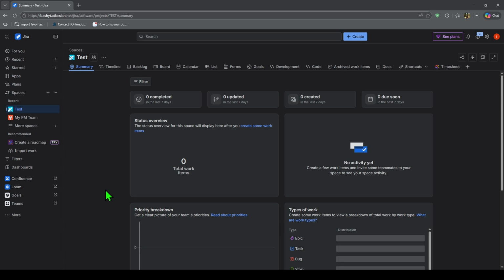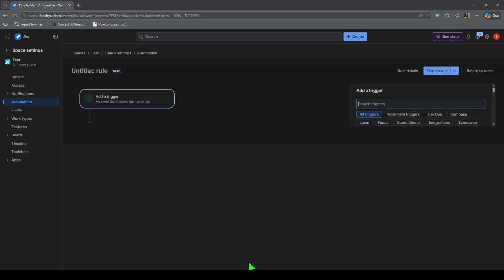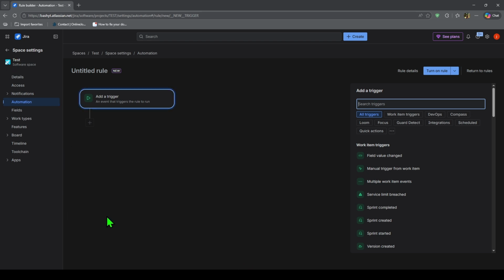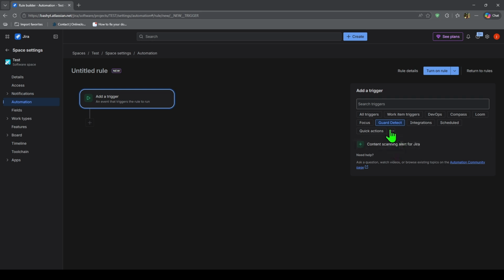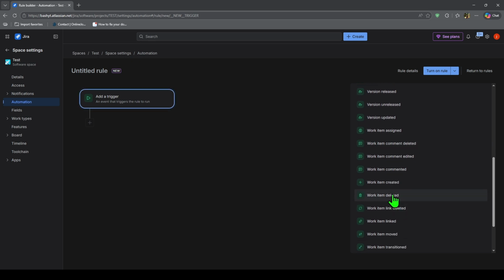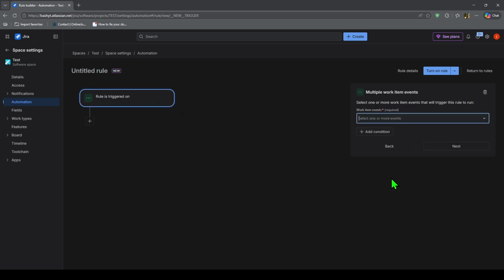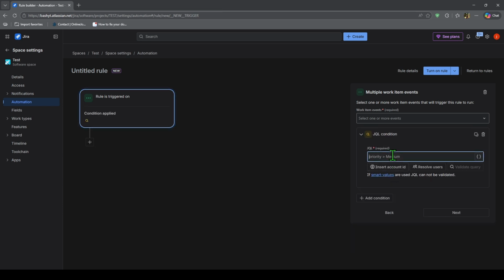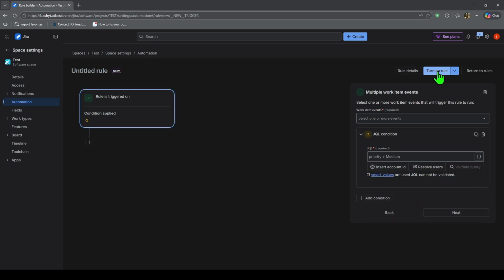How to Auto Assign Issues in Jira [2026 Full Guide]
In this video, I will show you how to set up auto-assignment in Jira using automation rules to streamline your task routing. You’ll learn how to create triggers and conditions that ensure every new issue is instantly directed to the right team member without manual intervention.

This auto-assignment tutorial will cover:
✅ How to access automation settings and verify project permissions
✅ Selecting the "Issue created" trigger to start the automation process
✅ Using conditions to filter assignments by issue type, priority, or component
✅ Configuring the "Assign issue" action for specific users or project roles
✅ Naming and enabling your rule for active project use
✅ Testing the automation to ensure accurate ticket routing

By the end of this video, you will know how to effectively automate issue assignments in Jira to reduce manual effort and speed up your team's response time.

If you’re searching for how to auto assign issues in Jira, Jira automation assignment tutorial, automatically assign Jira tickets, or Jira project administration tips, this video is for you.

💡 Tip: If your team size is large, consider using "Balanced workload" or "Round robin" assignment options within the action settings to distribute tasks evenly among your developers.